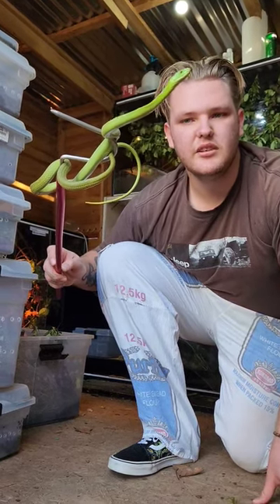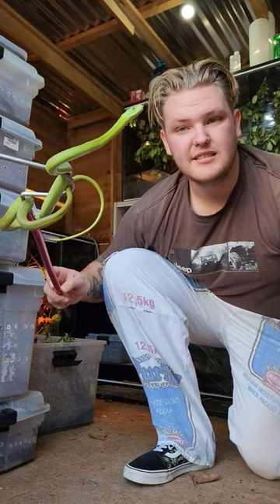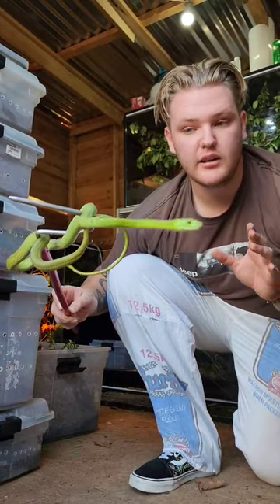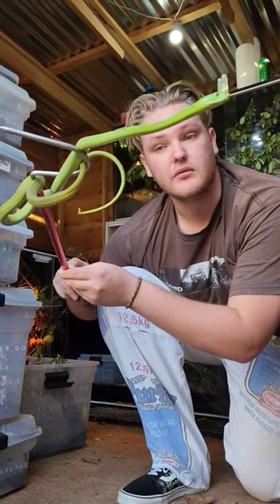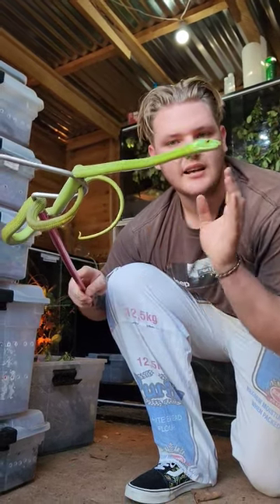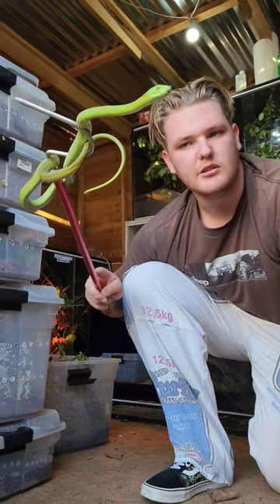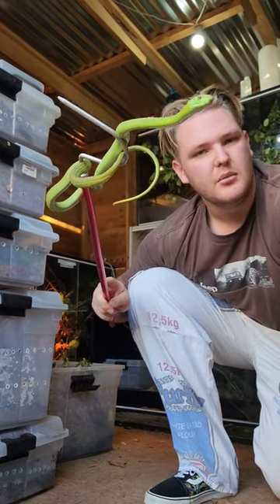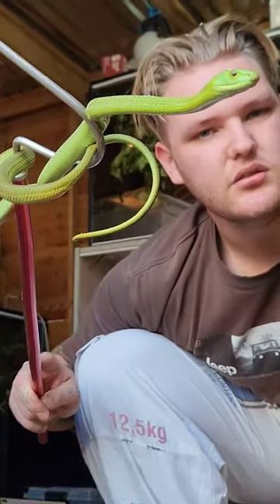A Baby Eastern Green Mamba!!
Eastern Green mamba. They are primarily arboreal and very rarely come into contact with humans because of this and their shy nature. They posses a potent neurotoxic venom, and even though it's one of the weakest venoms drop for drop of the Dendroaspis species, they still can put you into respiratory failure within 2 hours.

Most beginner venomous handlers want to get mambas and often start with this mamba as they are widely considered to be a very calm species. This is an idea that is totally incorrect and should not be pushed to new people in the hobby. Even though they are way more reluctant to bite compared to other Dendroaspis species, these snakes are no joke and can change in a split second. They are extremely agile and fast. In my personal experiences, I'd say they are way more agile than a black mamba and could climb up a hook or turn around and reach your hand in a split second.